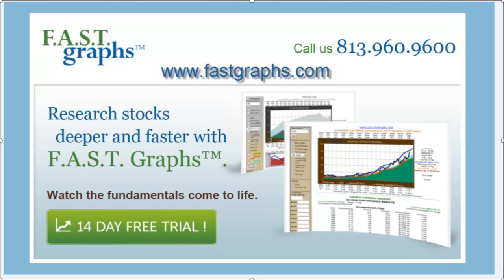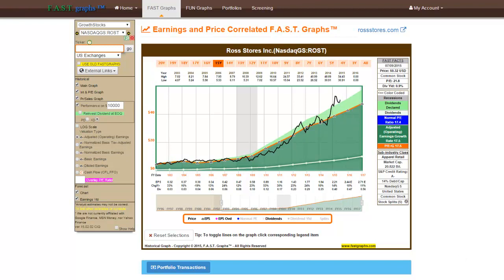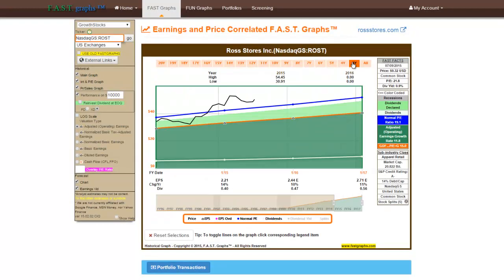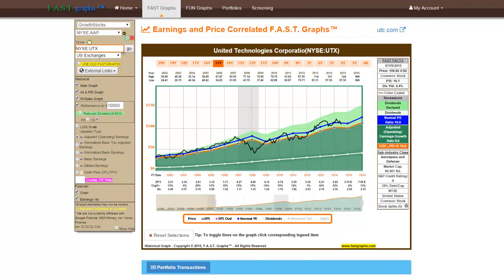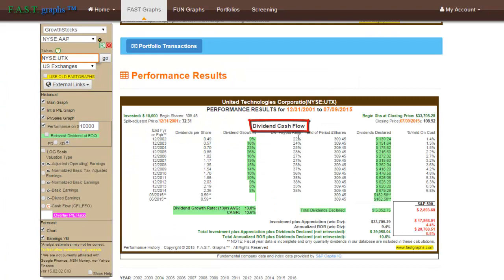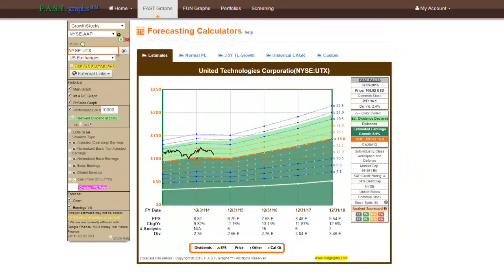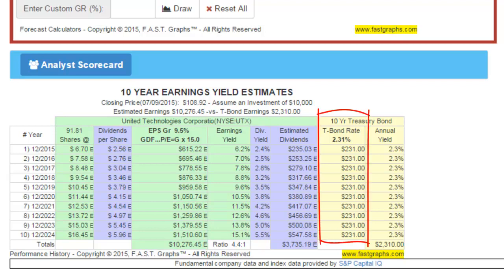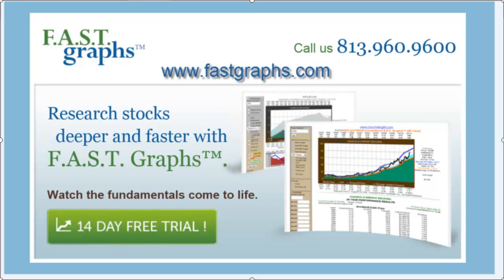Demo 1 Introducing F.A.S.T. Graphs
It is our pleasure to introduce you to F.A.S.T. Graphs™, a stock research tool with a focus on fundamentals. F.A.S.T. is an acronym for Fundamentals Analyzer Software Tool, which is offered to provide investors an efficient and powerful investing "tool to think with."